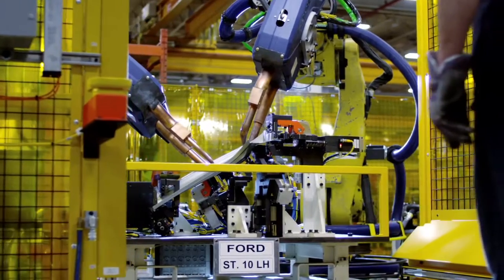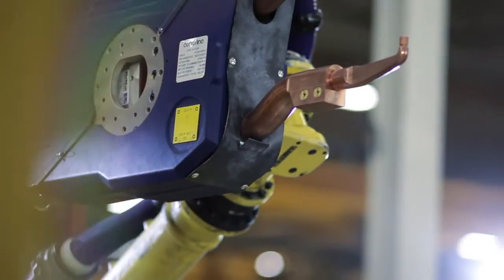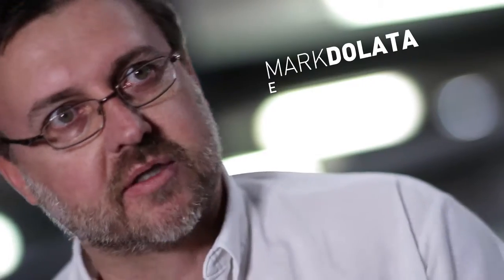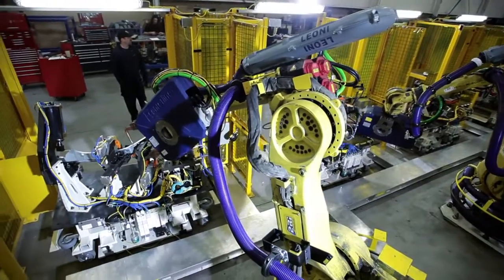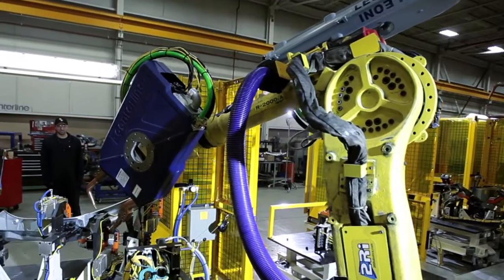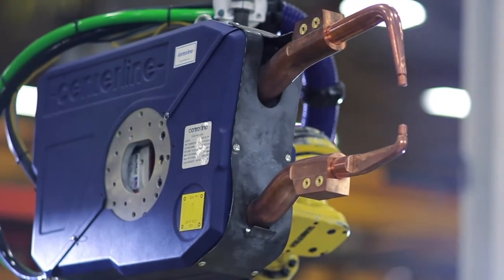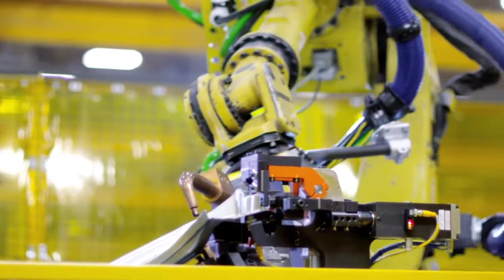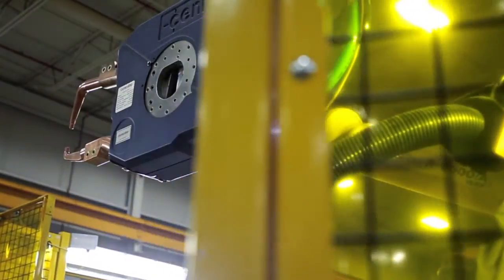CenterLine FlexGun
This video demonstrates some of the abilities of CenterLine's welding guns, the FlexGun series.